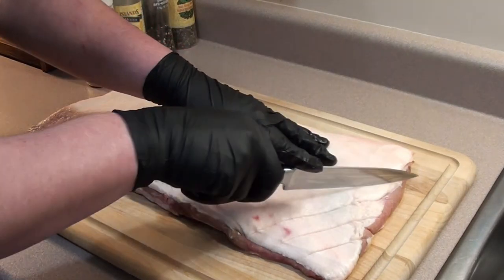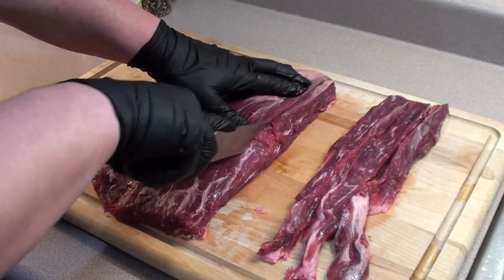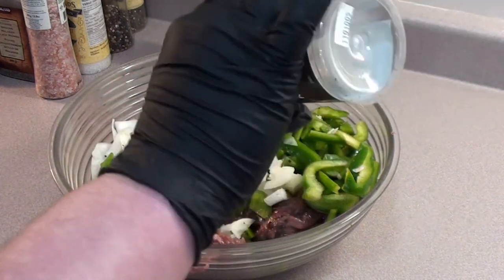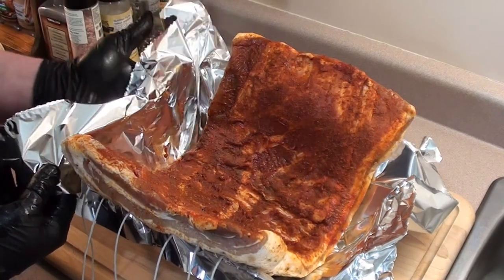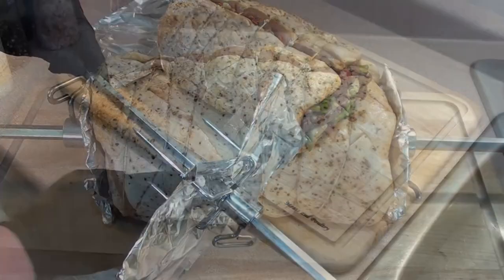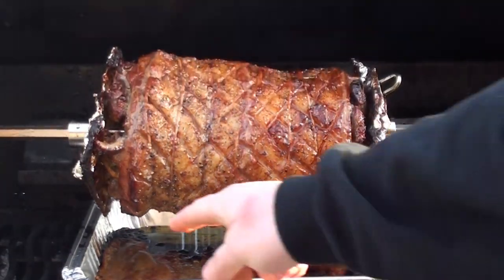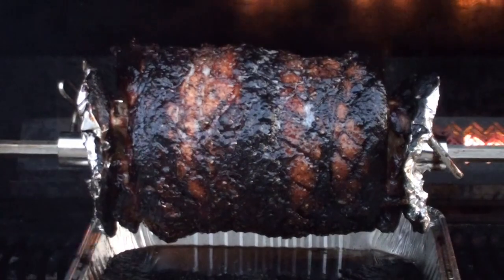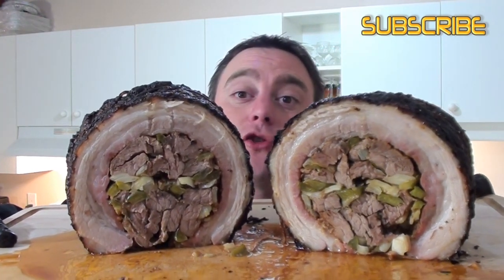PORK BELLY ROLL - A PORK BELLY FILLED WITH FLANK STEAK - BBQFOOD4U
How to make a Belly Roll. It's a 5 lbs pork belly filled with 3 lbs of marinated flank steak. Add some green peppers, onions and any spices you like. Roll it up and get the rotisserie spinning around with a masterpiece of meat. Give it a try.

BBQFOOD4U - Find us everywhere @ BBQFOOD4U